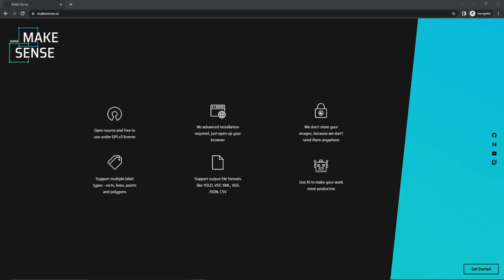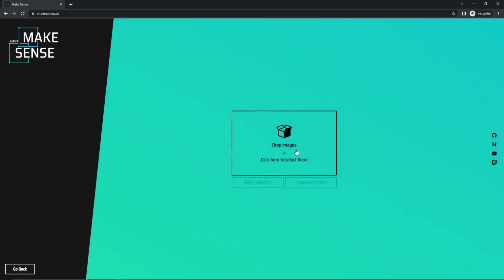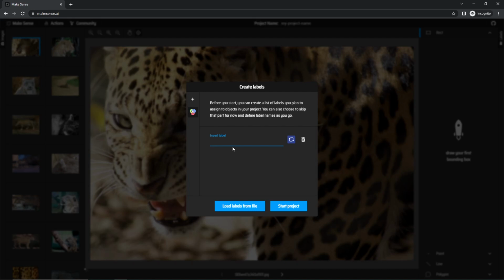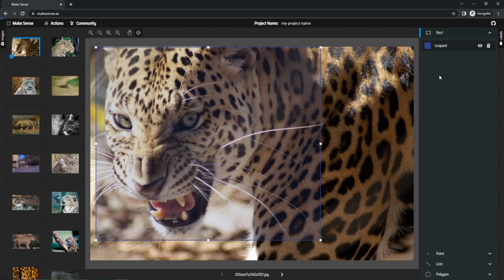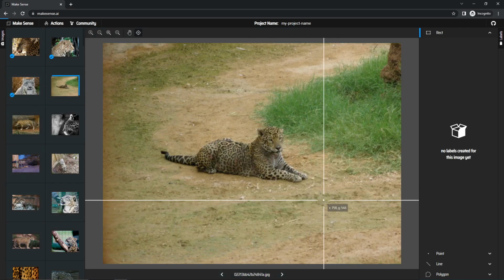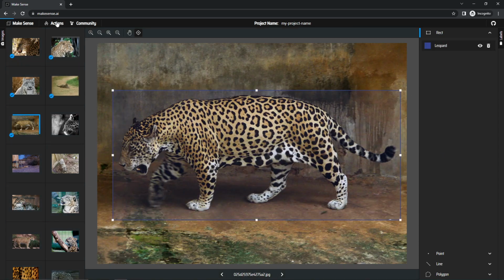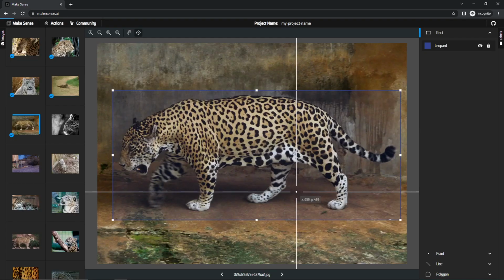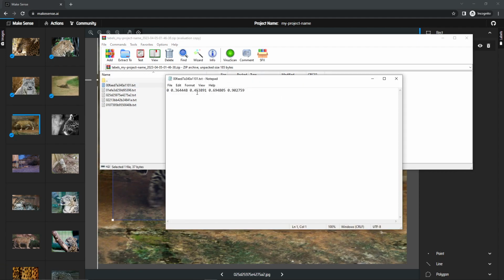How To Use makesense.ai [Quick Video]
How To Use makesense.ai for Object Detection Using YOLO format.